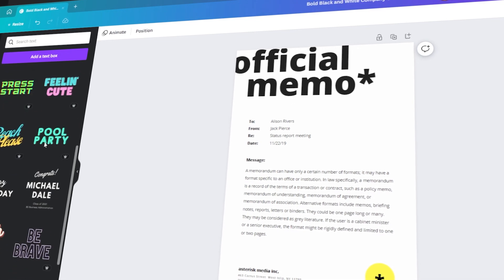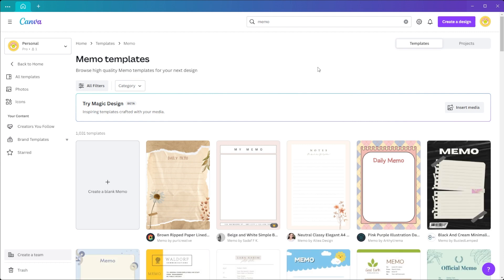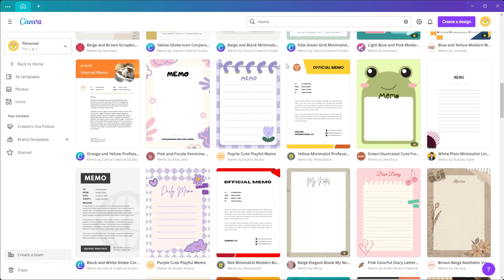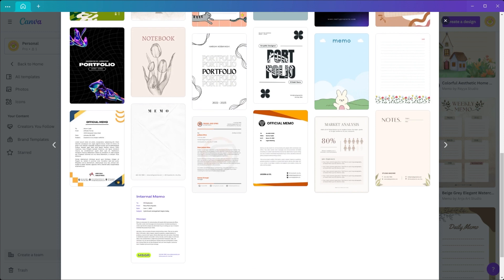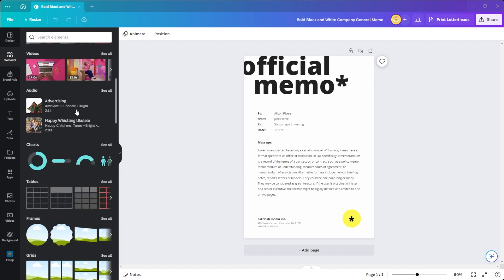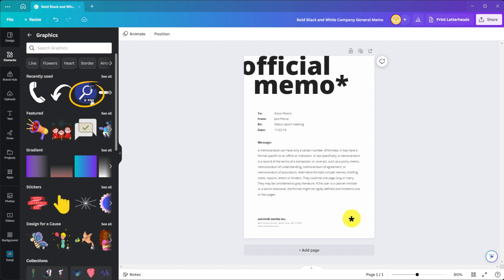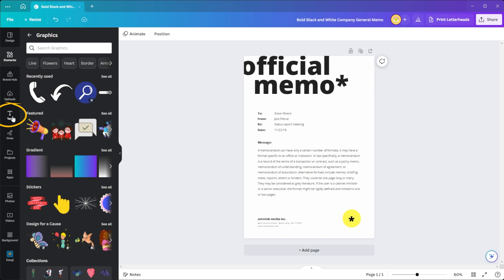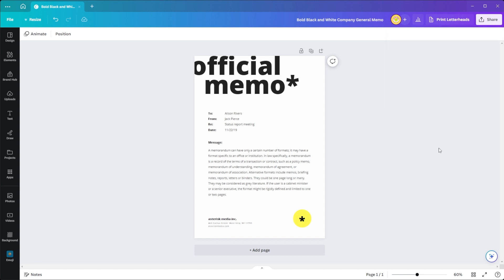Canva Tutorial: How to Design a CUSTOM MEMO Template Easily!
Are you looking to create a consistent format for company memos?  In this video, we'll guide you through the process of designing a professional and customizable memo template using Canva.

Whether you're a business owner, a manager, or an employee responsible for internal communications, this tutorial will provide you with the necessary steps to create a visually appealing and functional memo template.